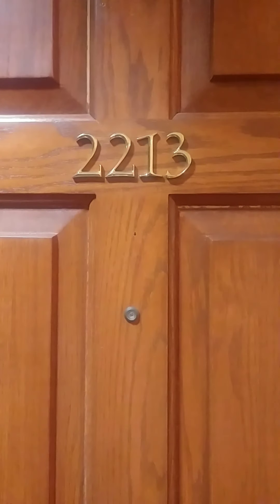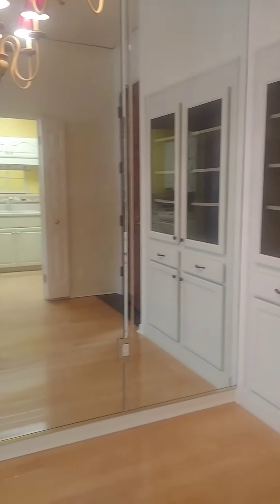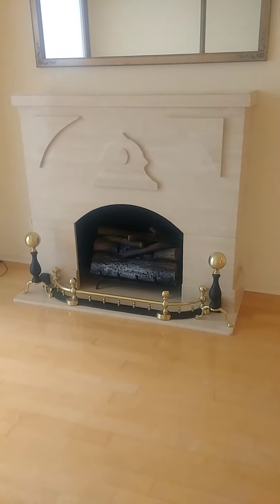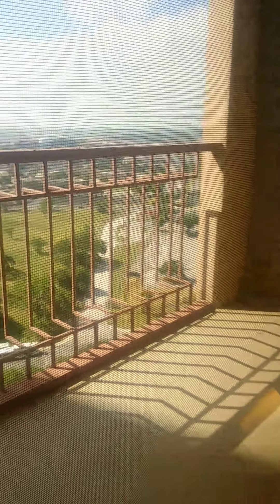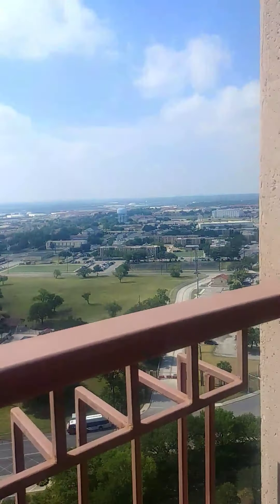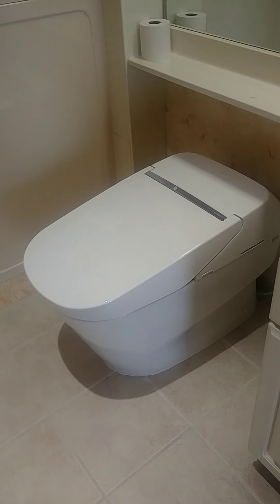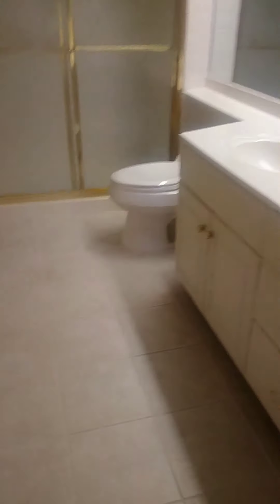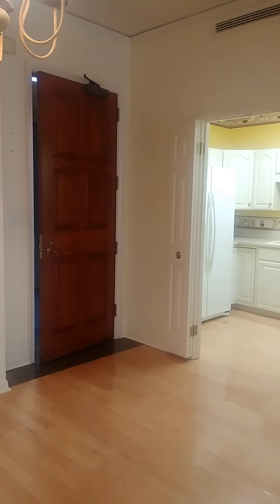The Towers Unit #2213 "E" Floor Plan 1,062 sqft